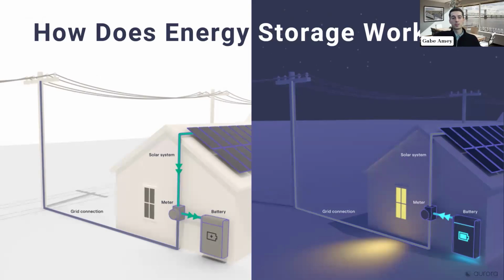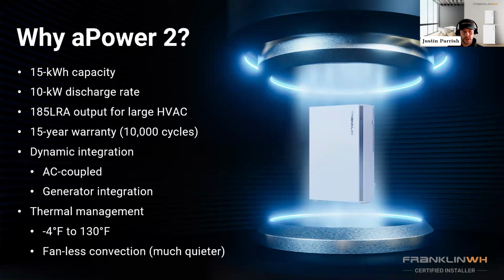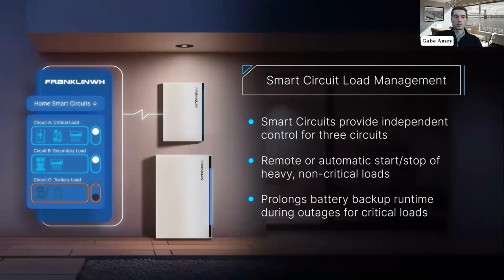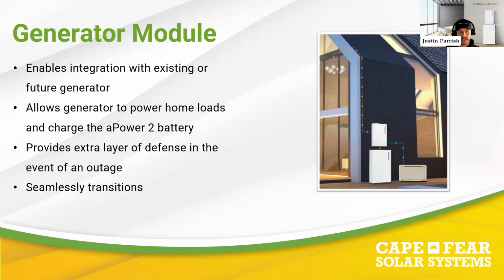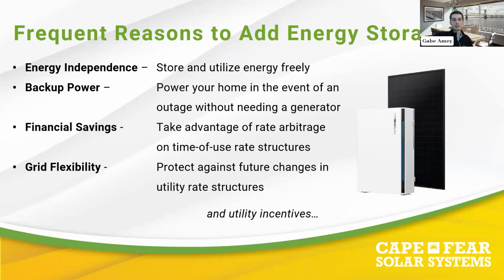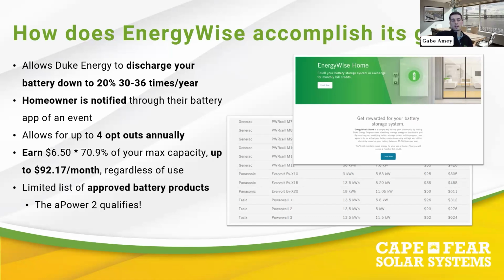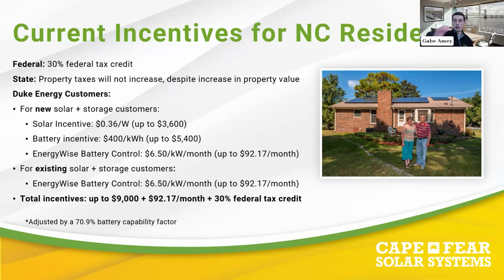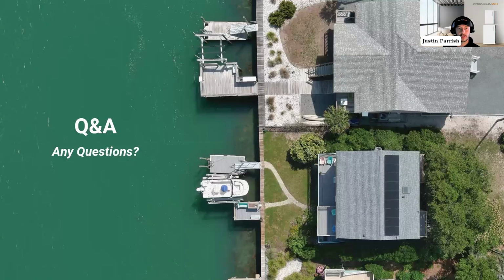February 10, 2025 Webinar - Next-Level Energy Independence: Introducing the aPower 2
We work with you to design a system that meets the needs for both your home and family.

In this webinar, we explore FranklinWH's new energy storage solution, the aPower 2, with live Q&A with a FranklinWH storage specialist.

About Cape Fear Solar Systems:
Serving the Carolinas since 2007, Cape Fear Solar Systems provides turnkey solar, battery, and EV charging solutions to help home- and business owners reduce both their electric bills and their reliance on the grid. Hurricanes, brownouts, and power outages all keep coming, and somehow those energy prices just keep increasing. Cape Fear Solar wants to help you take back your power and keep your lights on...no matter what comes next.

Cape Fear Solar Systems
910 S 2nd St